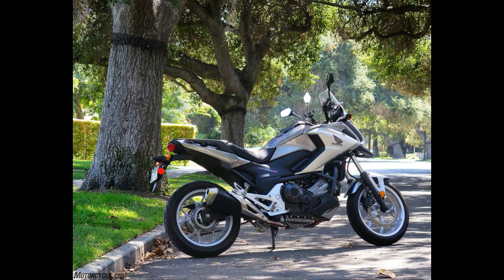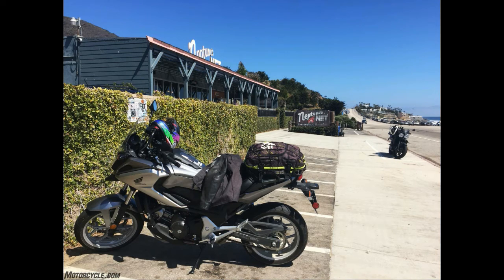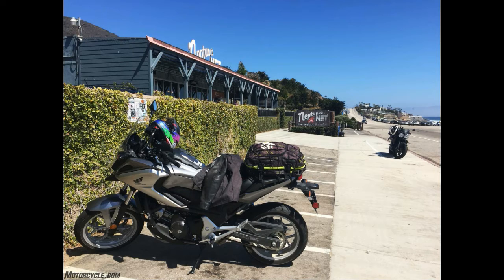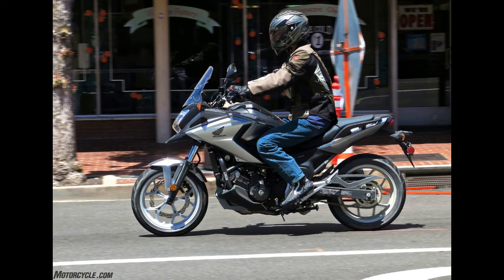Honda NC700X, Provided me the excuse to borrow one in order to evaluate them